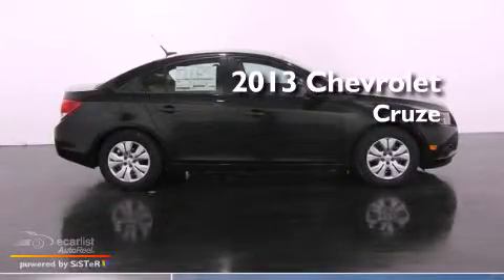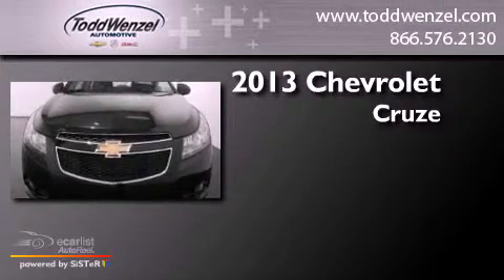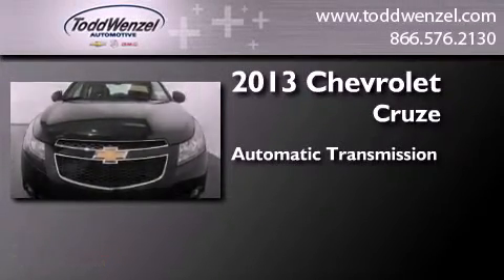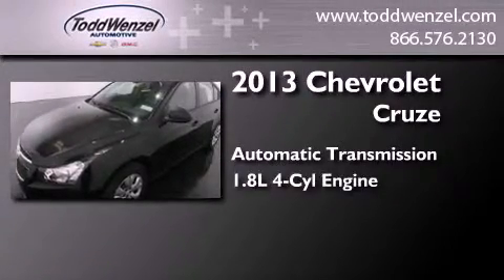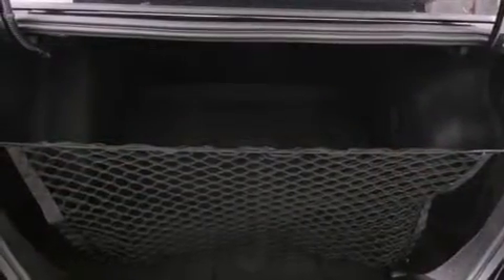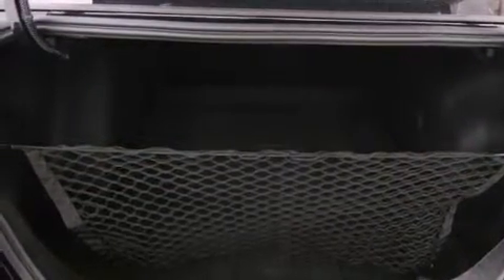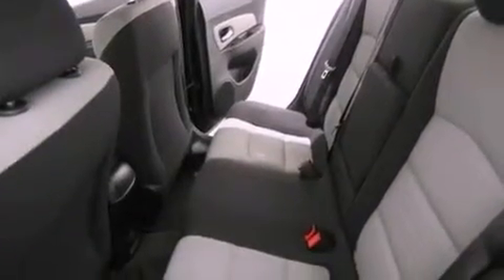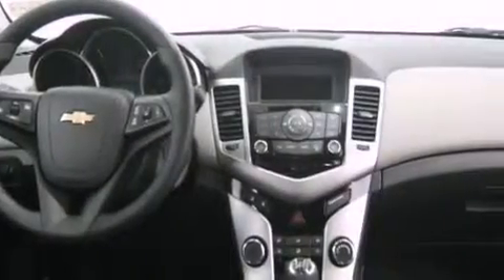2013 Chevrolet Cruze Gran Rapid MIssissippi 49426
Year : 2013
 Make : Chevrolet
 Model : Cruze
 Engine : Engine, ECOTEC 1.8L Variable Valve Timing DOHC 4-cylinder sequen
 Trans . : Automatic
 Exterior : -
 Miles : 2
 Interior : -